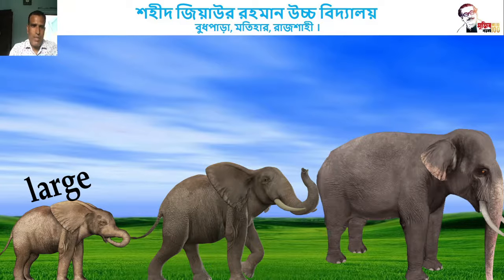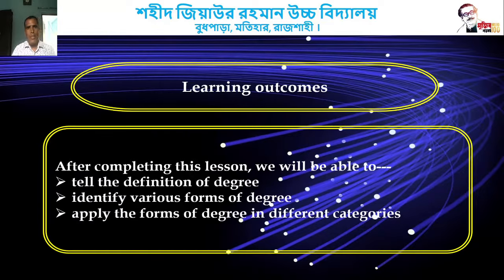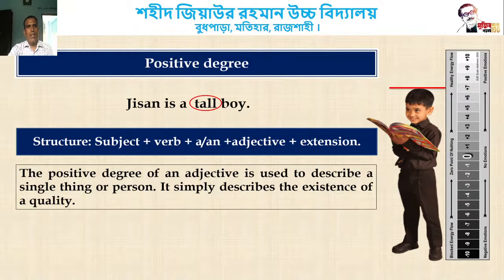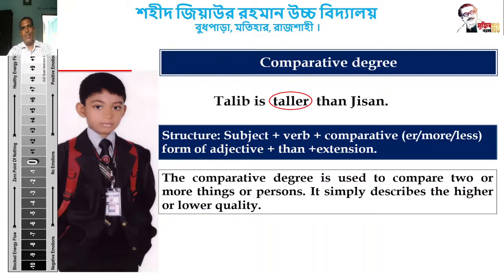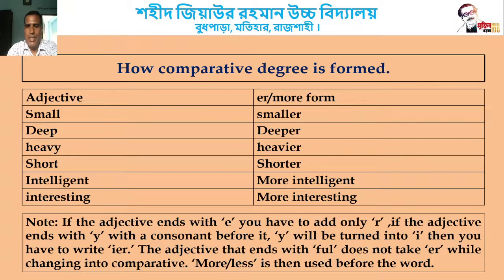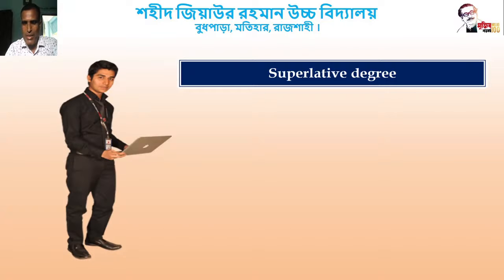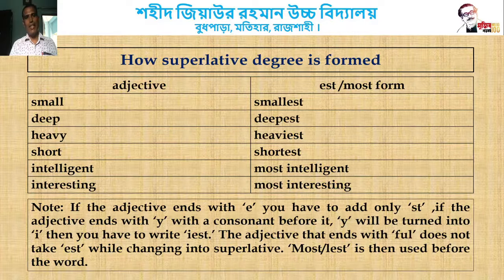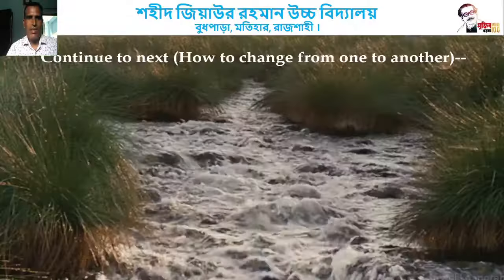Class 9-10 | English 2nd | Transformation of Sentences -5 | Shahid Ziaur Rahman High School,Rajshahi